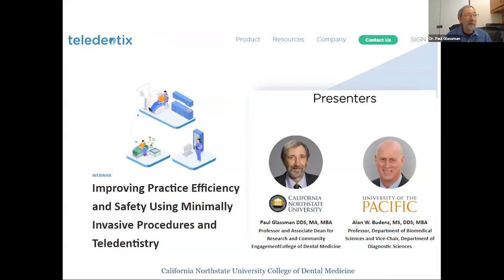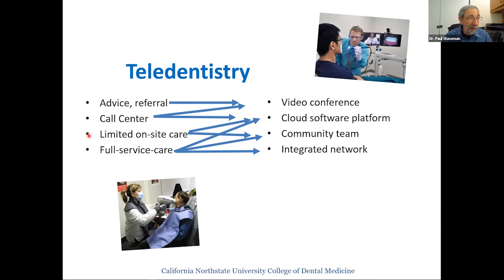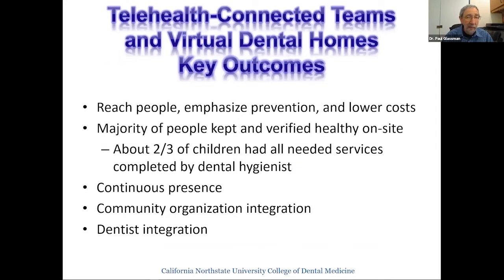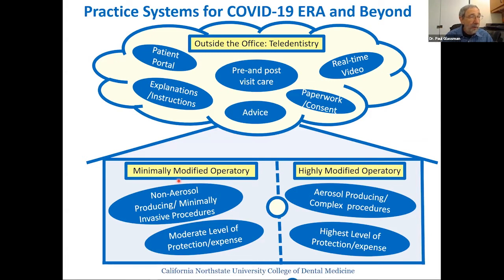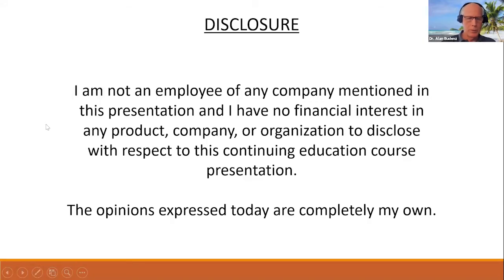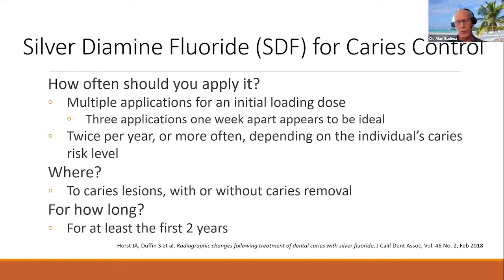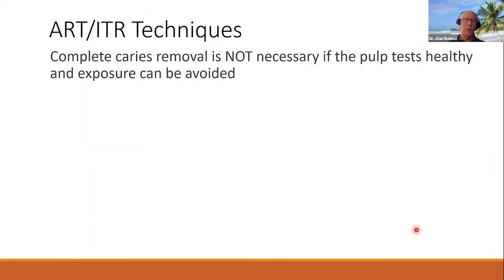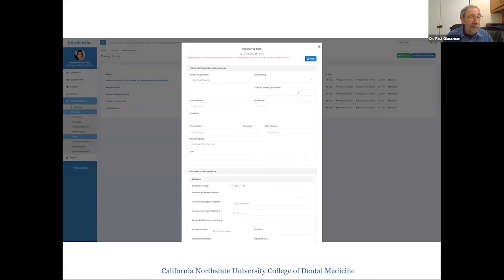Teledentistry and Minimally Invasive Procedures | Webinar with Dr. Paul Glassman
Dr. Paul Glassman and Dr. Alan Budenz joined us for a live panel where we discussed how a mixture of minimally invasive dentistry techniques and teledentistry can allow practices to address the needs of many patients without the need to use aerosol-producing procedures.